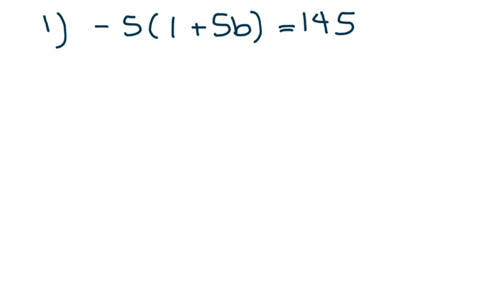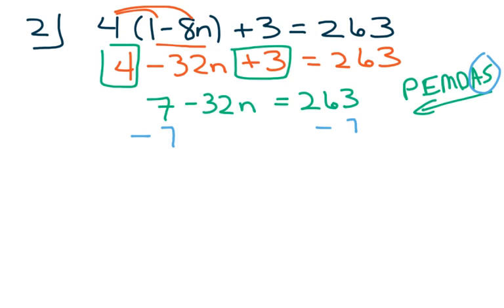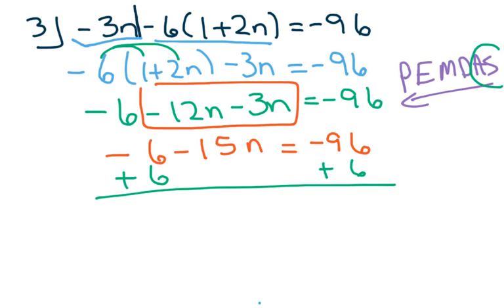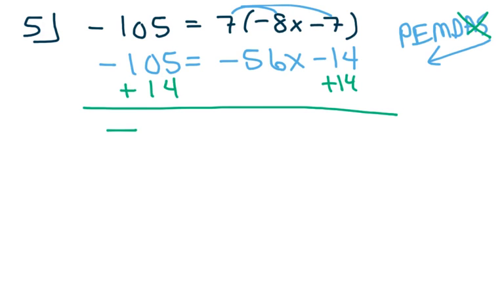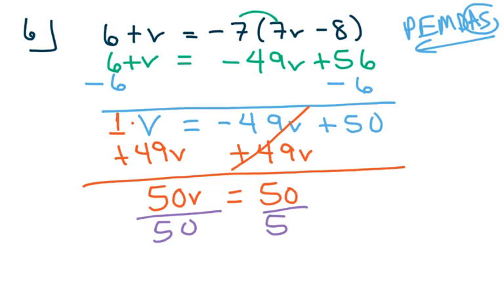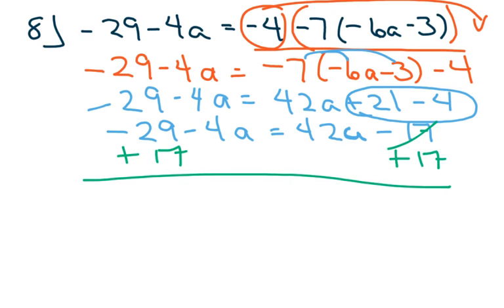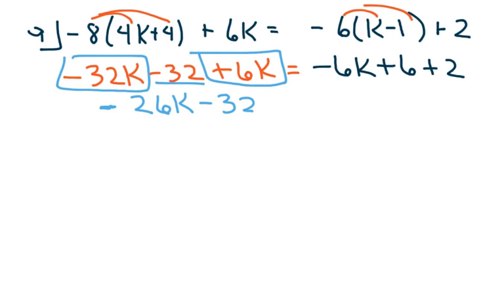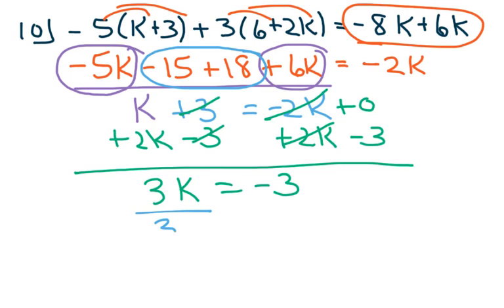How To Solve multi-step equations with the distributive property. Part 1